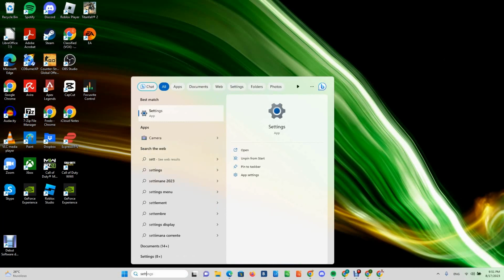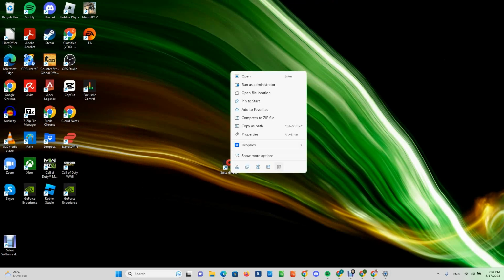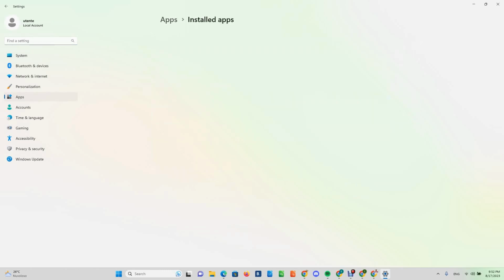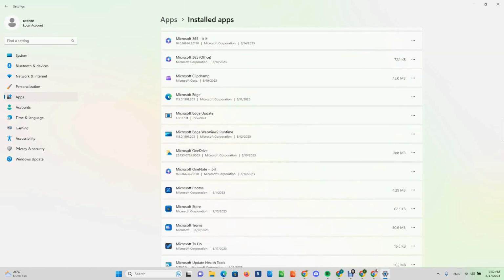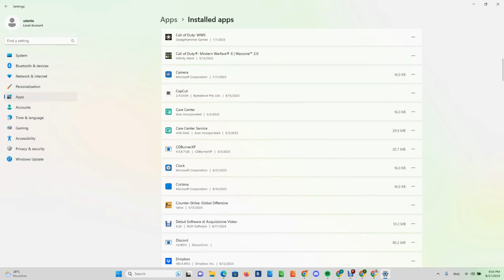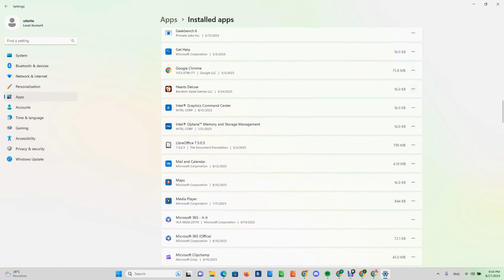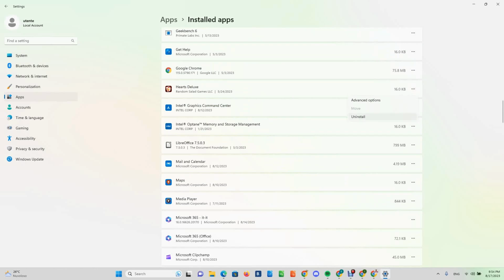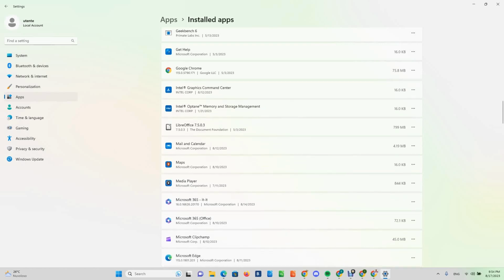How To Correctly Uninstall Apps On Windows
🚀 Is your computer feeling sluggish and cluttered? Unleash the true potential of your PC or laptop with our step-by-step tutorial on proper app uninstallation! Don't fall into the common trap of leaving traces behind when removing apps. Join us as we guide you through the process that ensures a cleaner, faster, and more efficient system.

🔍 Step-by-Step Guide:
1️⃣ Say No to Clutter: Tired of the old "right-click and delete" method? Learn the smart way to open the Settings menu using the Windows search bar.

2️⃣ Unlock Customization: Dive into the Apps section within Settings to uncover a world of optimization possibilities you never knew existed.

3️⃣ Target and Remove: Locate that app you've been meaning to get rid of and prepare to bid it farewell for good.

4️⃣ Three Dots, One Solution: Discover the magic of the three dots! Say goodbye to traditional uninstall methods and embrace the future.

5️⃣ Effortless Cleansing: Click "Uninstall" and watch your PC or laptop spring into action, sweeping away all remnants of the app.

🎉 Conclusion:
Ready to embrace a clutter-free and lightning-fast PC experience? Follow our expert guidance and take control of your system's performance. Your journey to a smoother computing experience starts now! 🖥️🔧